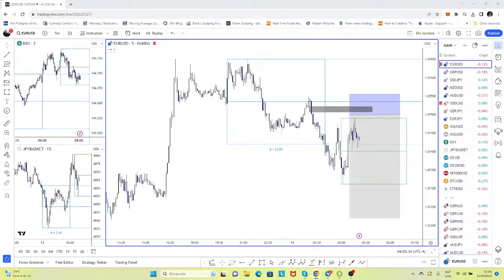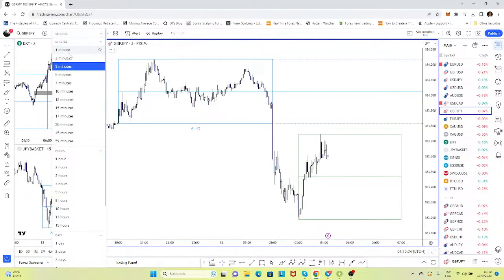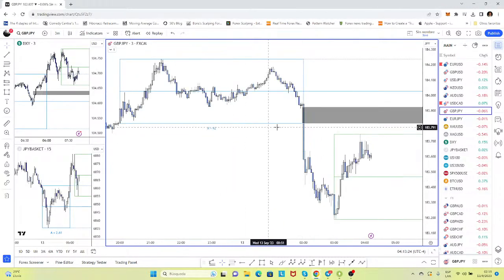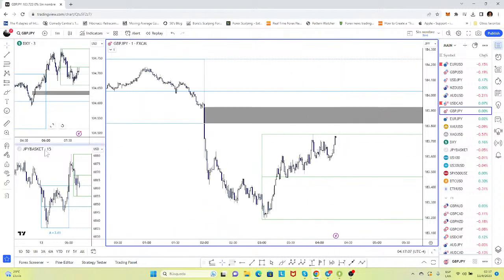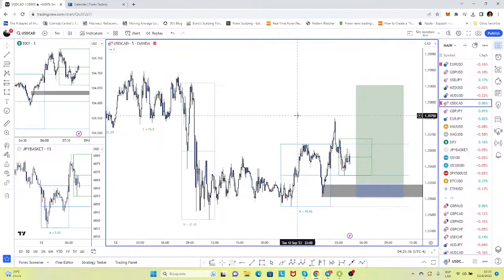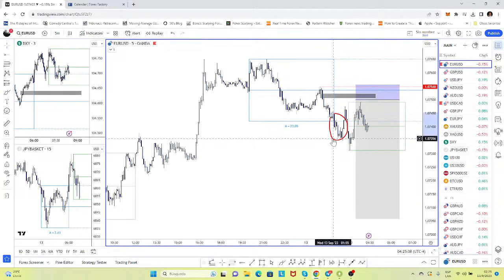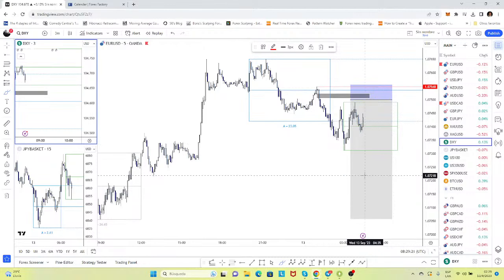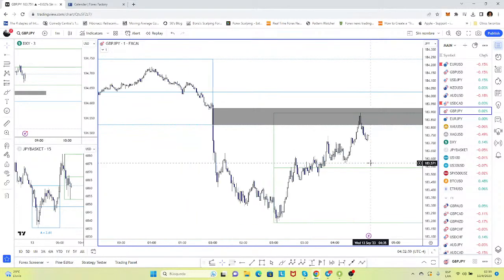FREE VIP SIGNALS NOW!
Today I'm looking at EURUSD shorts and USDCAD longs. Join me and trade with me LIVE!

For LIFETIME ACCESS follow these steps
2️⃣ Minimum deposit: 250 USD
3️⃣ Use this account for trading